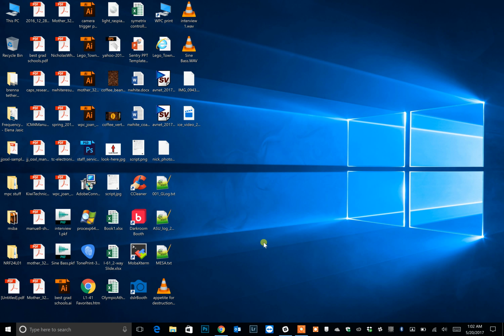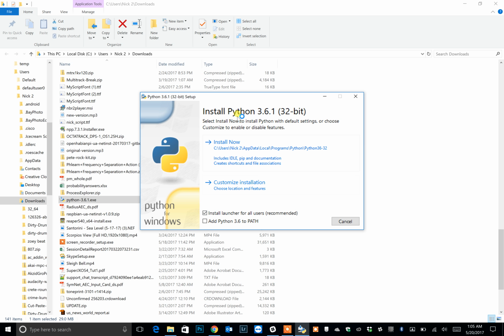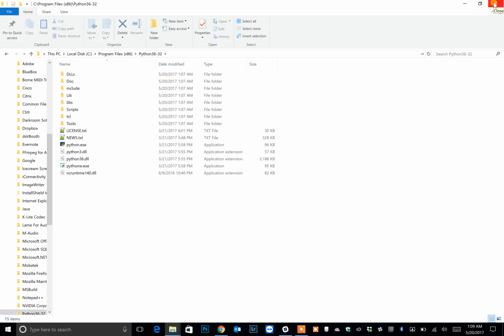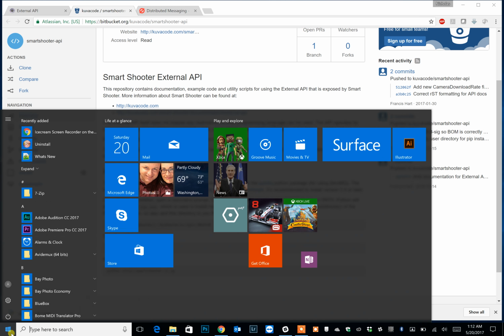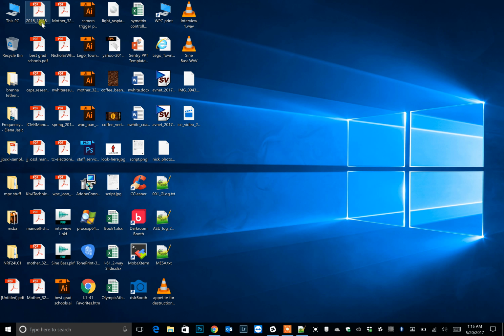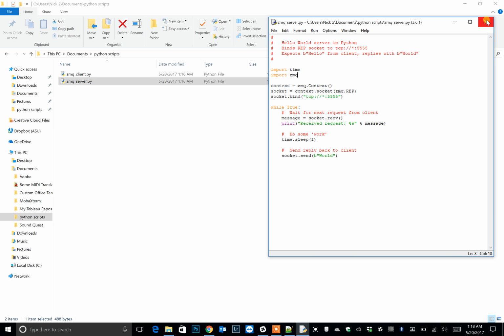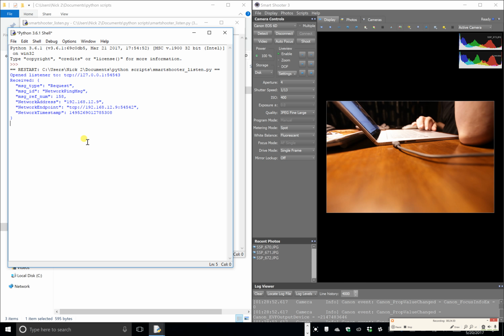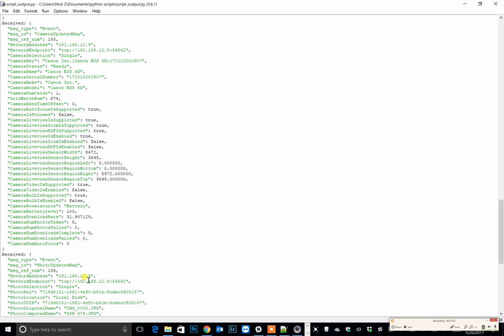Smart Shooter Pro External API with Python and ZeroMQ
This video is a walkthrough of me :

1. downloading, installing, and testing Python;
2. downloading, installing, and testing ZeroMQ for Python
3. running a script which allows me to check to see if Smart Shooter Pro, Python, and ZeroMQ are working.

Script files:

1. client script (to test zeromq)

2. server script (to test zeromq)

3. camera communication script (to test smart shooter)